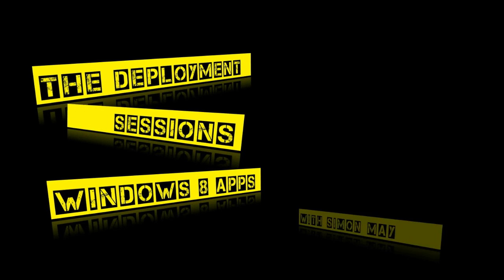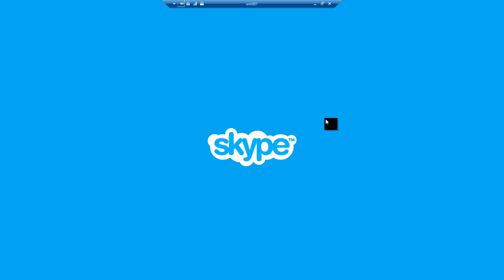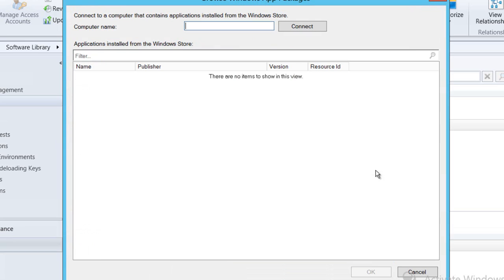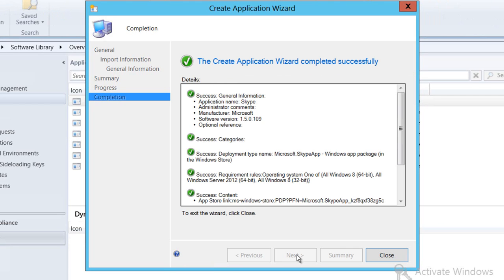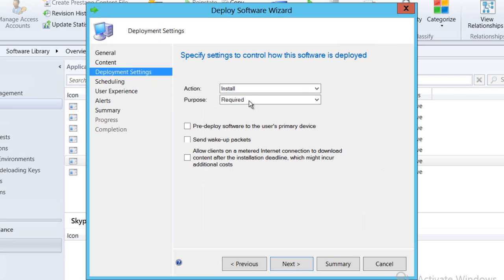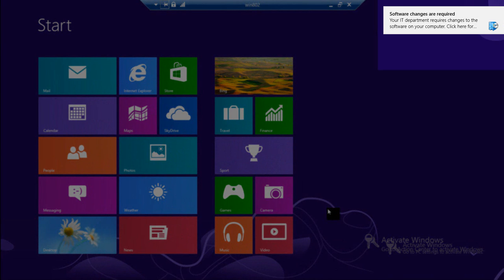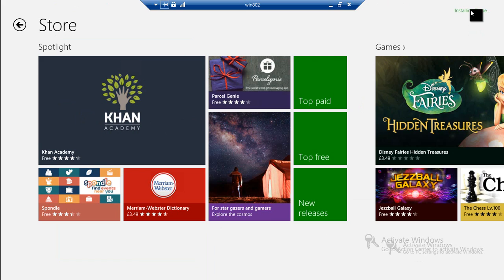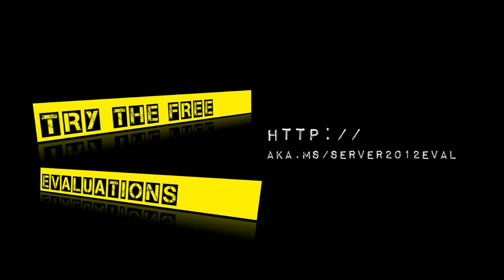The Deployment Sessions - Deeplinking from the Windows Store with Configuration Manager 2012 SP1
In this short video you'll learn how to deploy apps directly from the Windows Store using System Center Configuration Manager 2012 SP1 and you'll see the user experience too. as well as TechNet